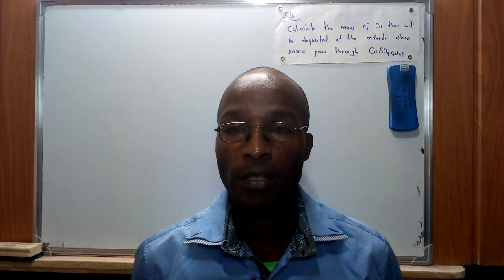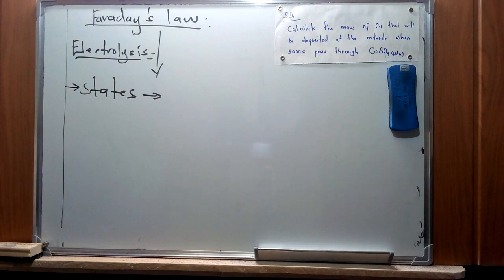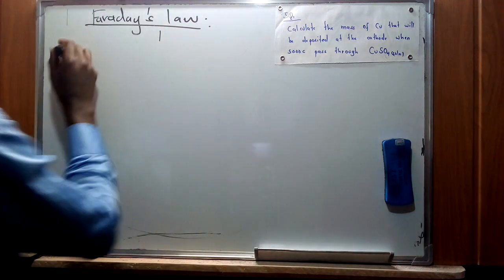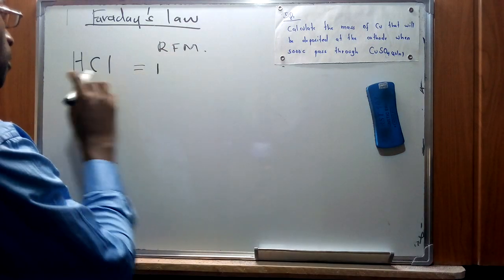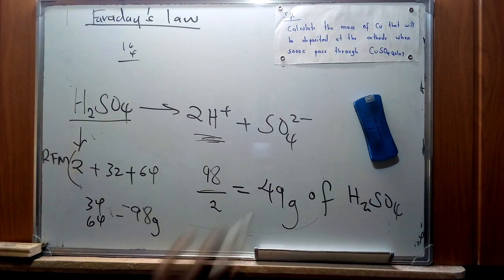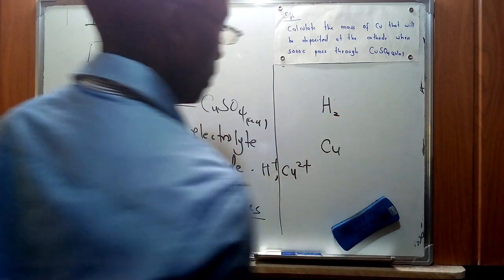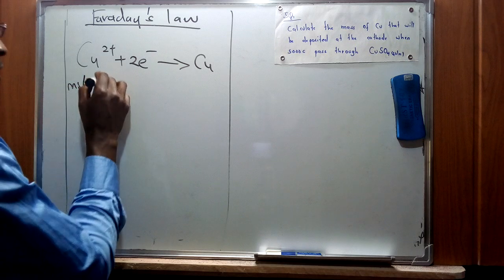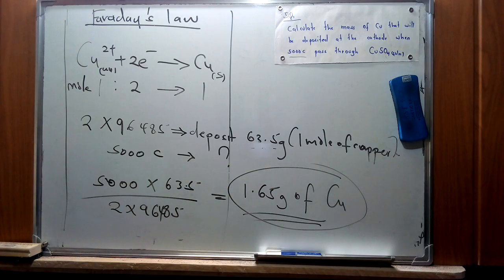Quantifying Electrochemical Reactions: Faraday’s Law in Action